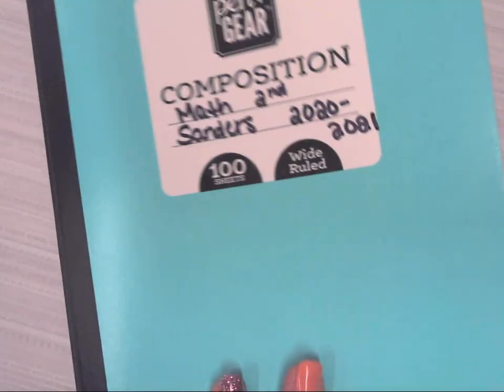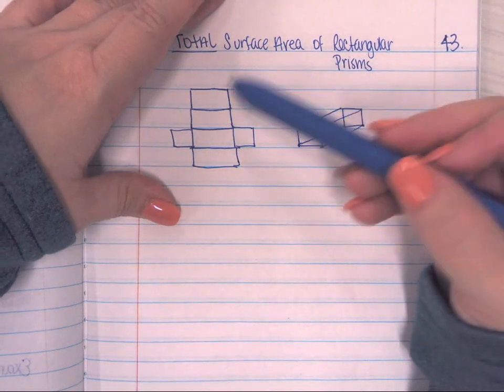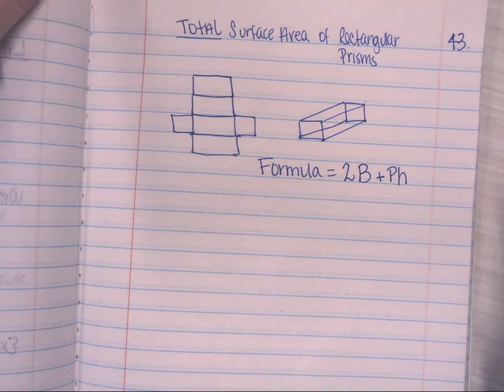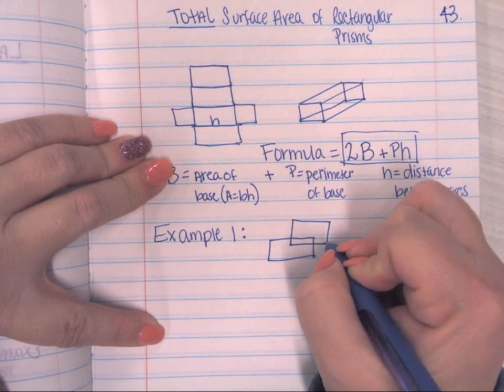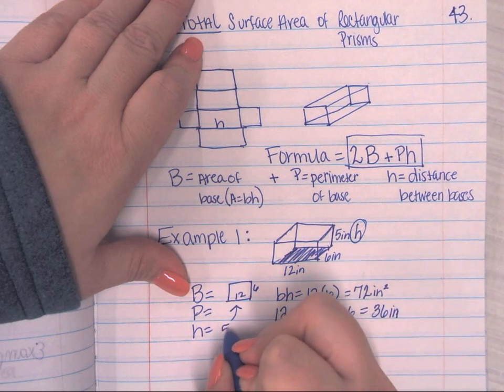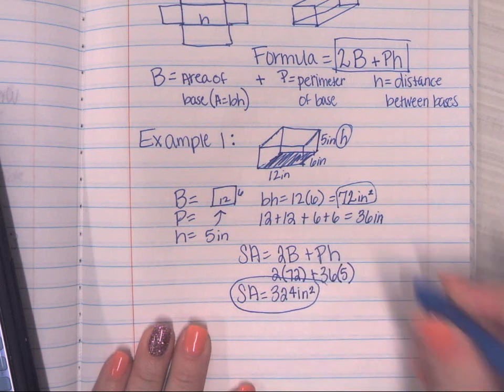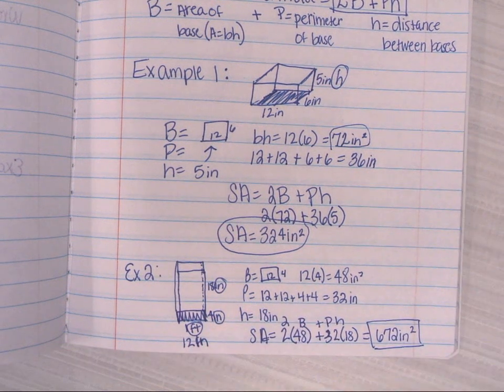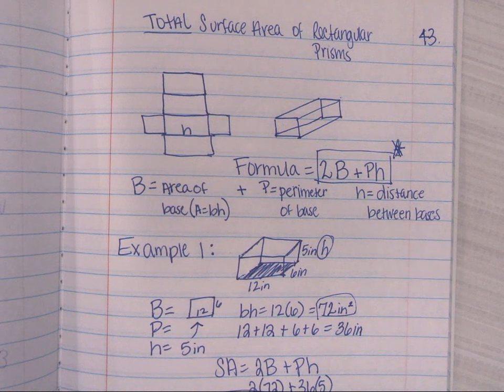Total Surface Area Rectangular Prisms